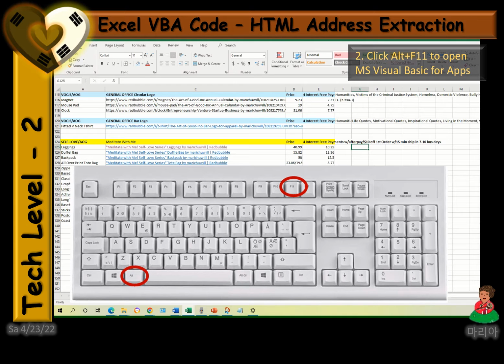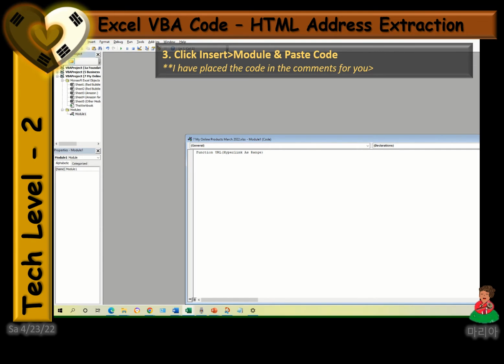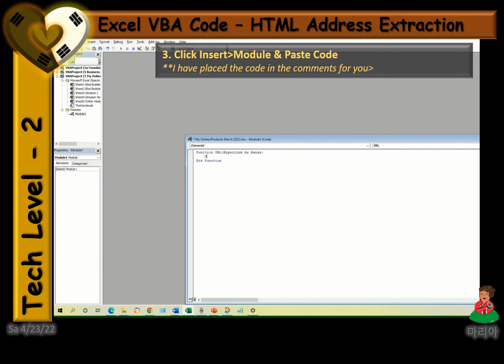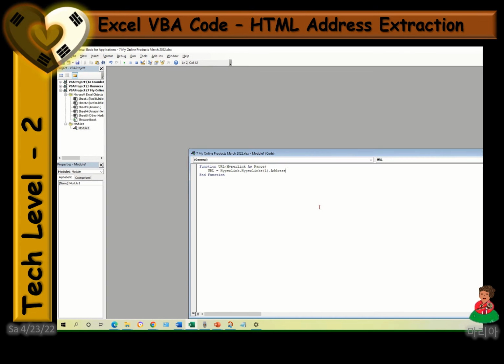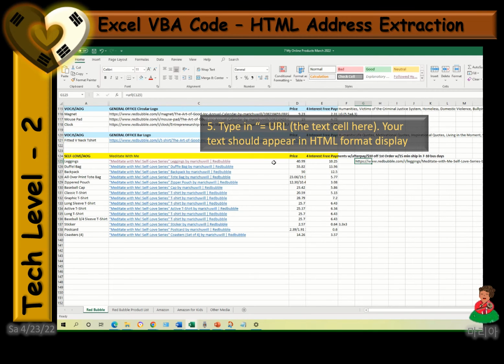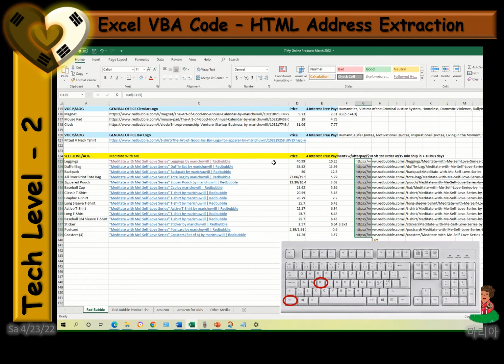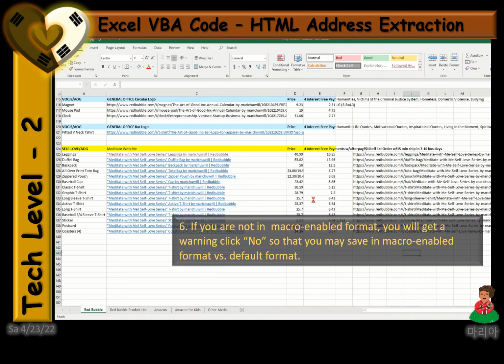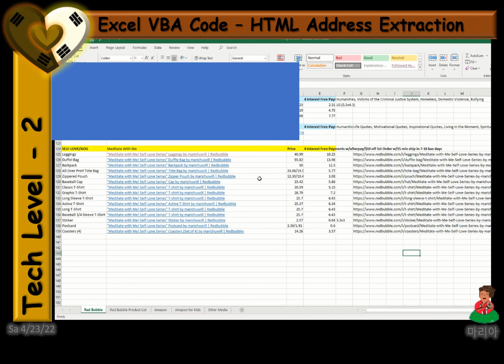YT Excel VBA HTML Address Extraction2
Tech The Great Reset/Everything is Under CTRL Graphic T-Shirt A-Line Dress Graphic T-Shirt Dress Fitted 3 Layer Kids Mask Clock Comforter Duvet Cover Shower Curtain Throw Pillow Drawstring Bag All Over Print Tote Bag Backpack Classic Mug Dad Hat Baseball Cap Flat Mask Pin Tall Mug Travel Mug Zippered Pouch Greeting Card Hardcover Journal Spiral Note Book Magnet

Function URL(Hyperlink As Range)
    URL = Hyperlink.Hyperlinks(1).Address
End Function